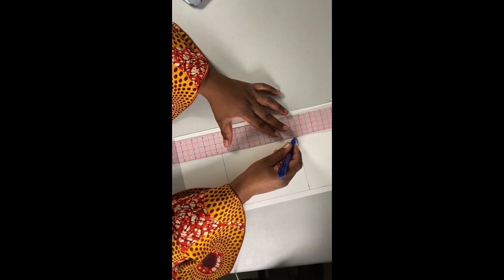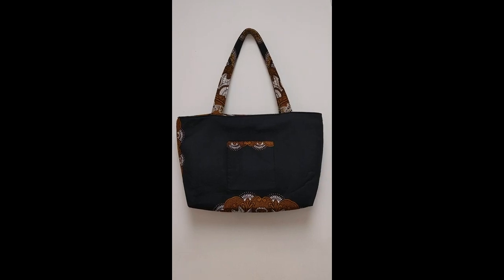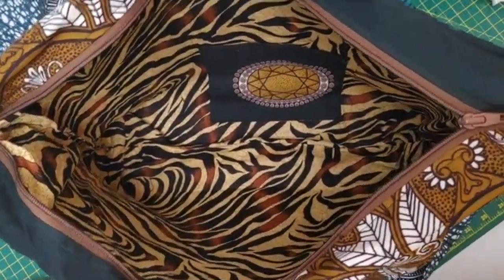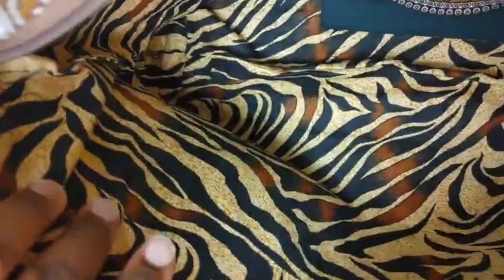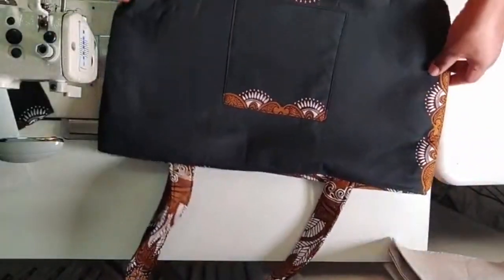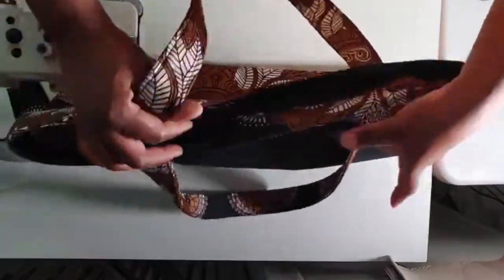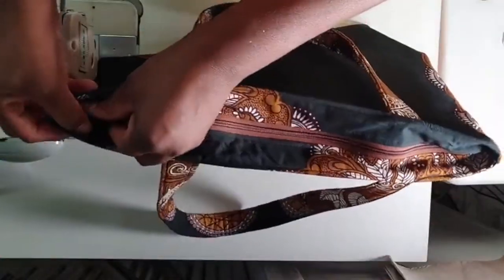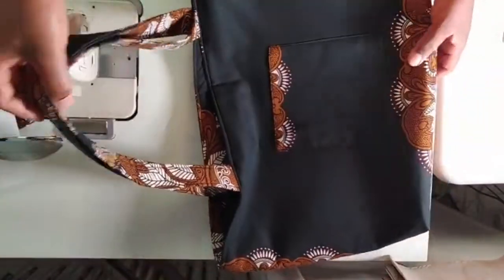Learn to Sew this Tote Bag With Infinite Modesty Designs